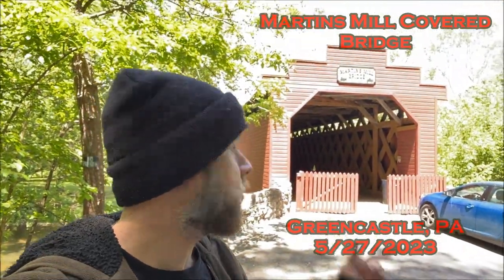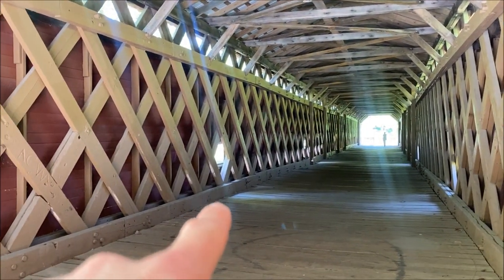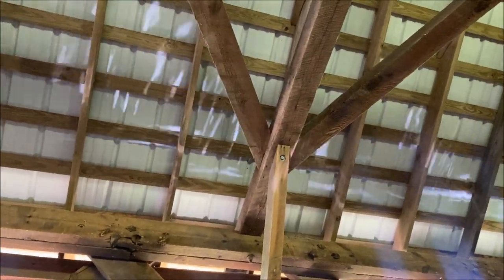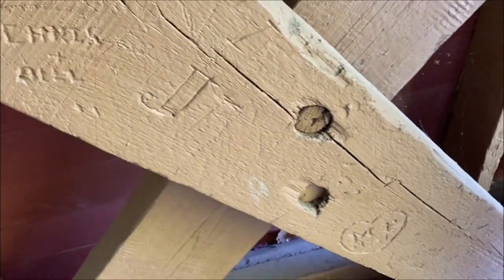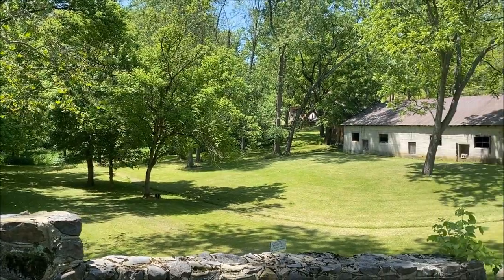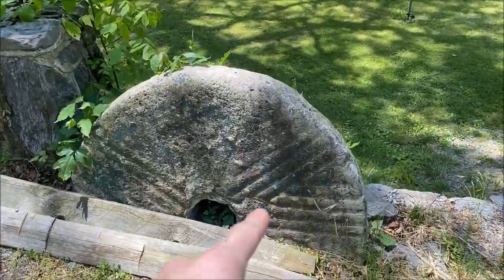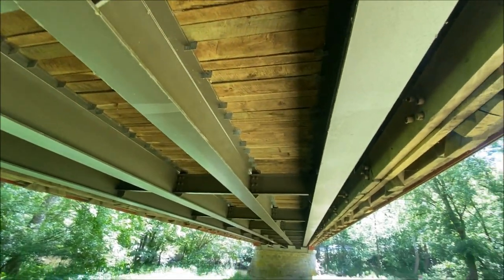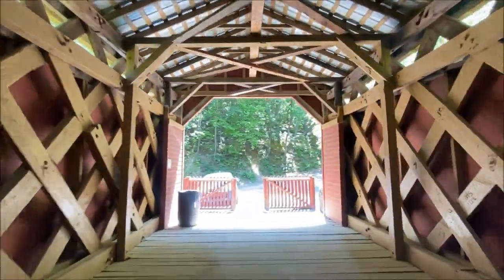Historic 1849 Martin's Mill Covered Bridge! Greencastle, Pennsylvania 5/27/2023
This is a short video I put together of the historic 1849 Martin's Mill Covered Bridge! It is one of only two covered bridges in Franklin County. Martin's Mill Covered Bridge is 205-foot-long and that makes it the largest lattice type bridge in Pennsylvania. It is also on the National Register of Historic Places. Located in Greencastle, Pennsylvania. Filmed on 5/27/2023.

BTC: 3GByspGmn9Jy8UcCYWCFjpuofYek9hz9w5
ETH: 0x7DAfa5ad336CC585A9C4b75Db09922460ffE9bd8
LTC: Lc3LxuydkS4s4Yvj3BqE8BoJvigFwrHJhb